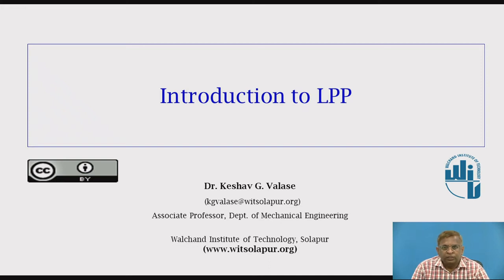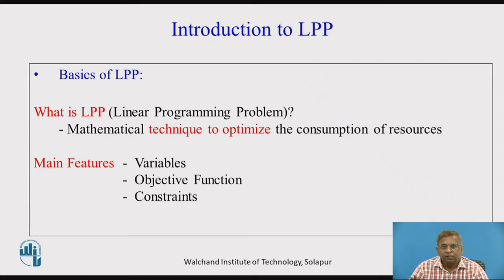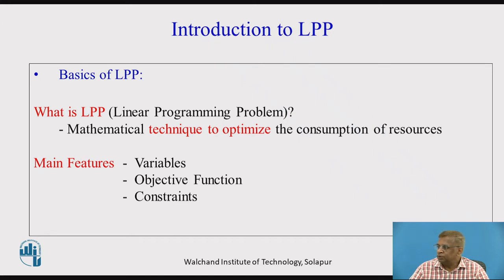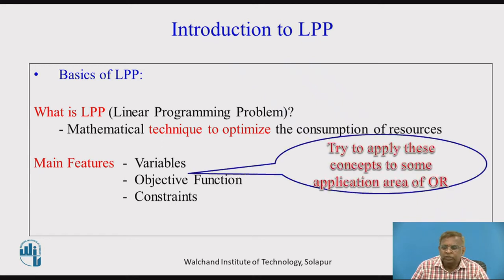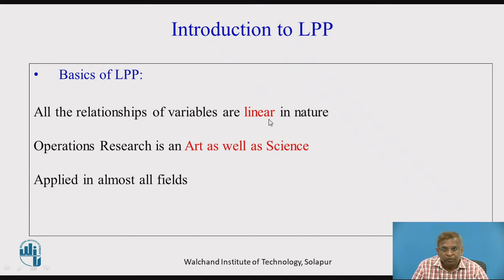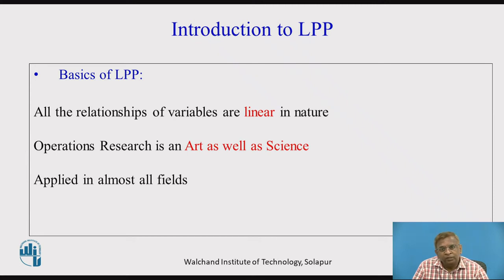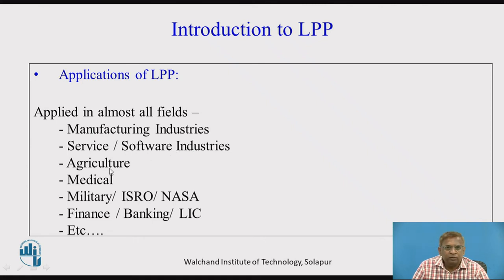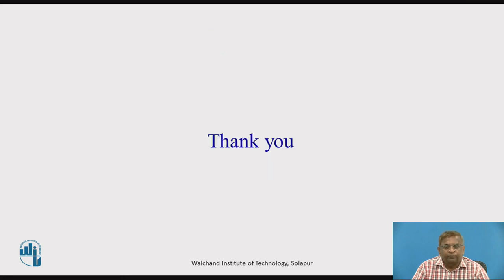Introduction to LPP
Dr.K.G.Valse
Associate Professor